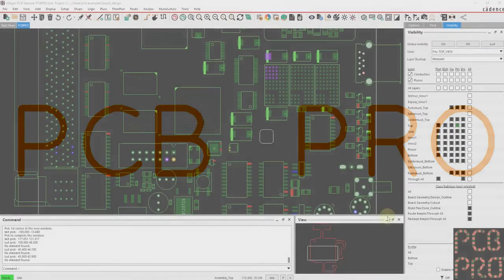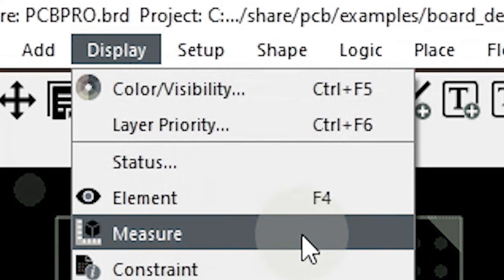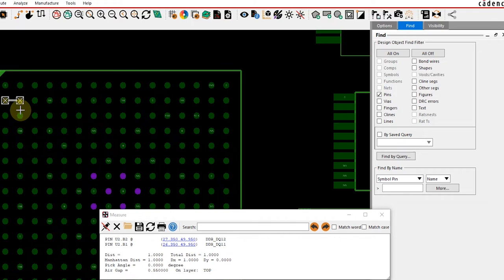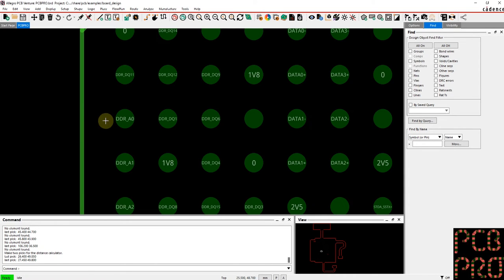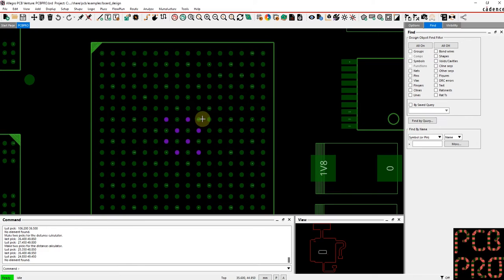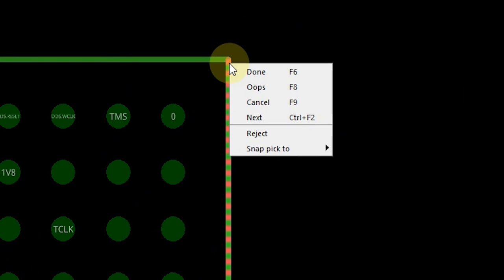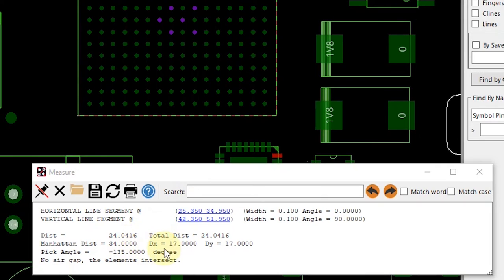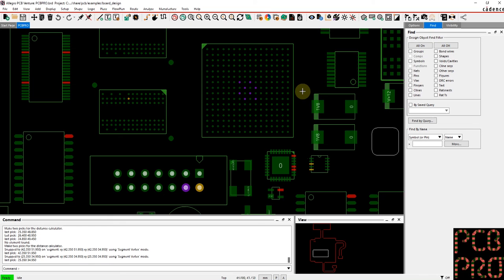PCB PRO - Intro to using the Measure Tool in Allegro PCB Editor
Make precise measurements between objects in your Allegro PCB design using the Measure Tool in conjunction with the Snap Pick To feature.